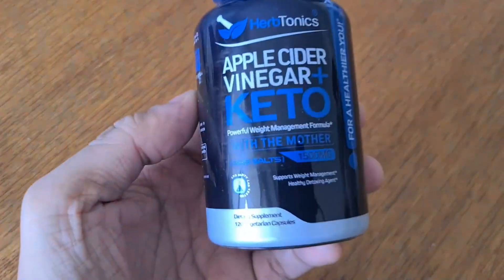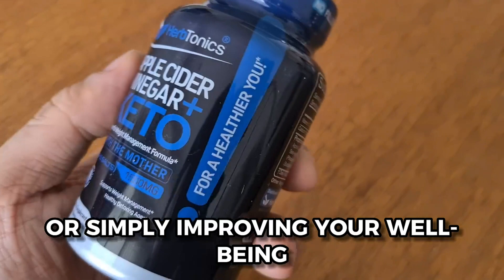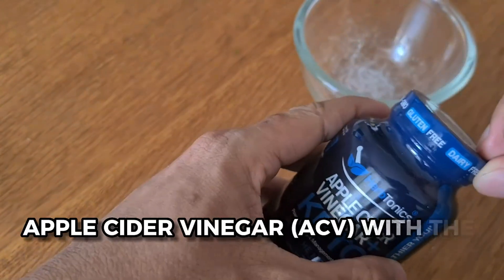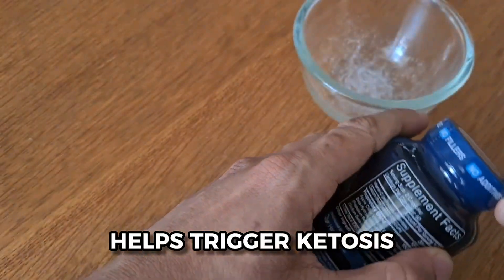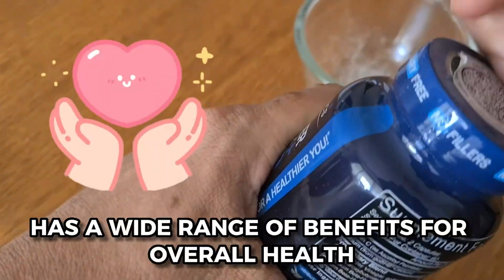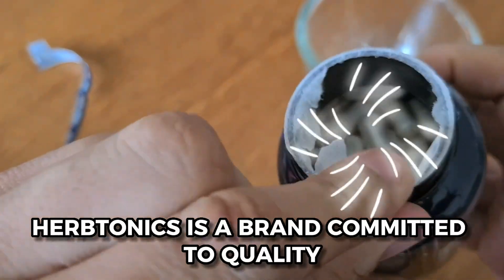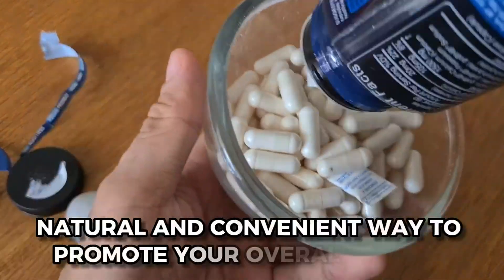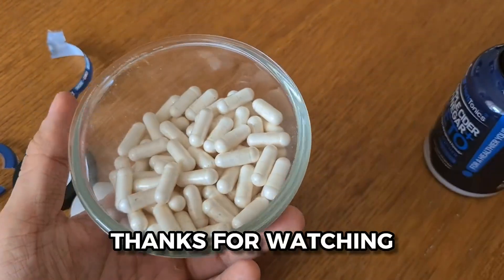Watch Before Buying! Herbtonics Apple Cider Vinegar